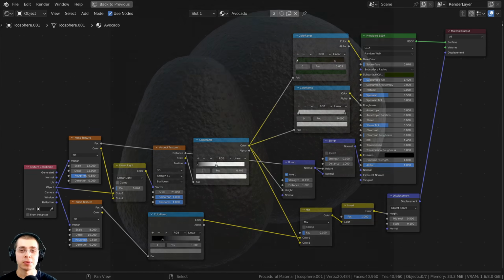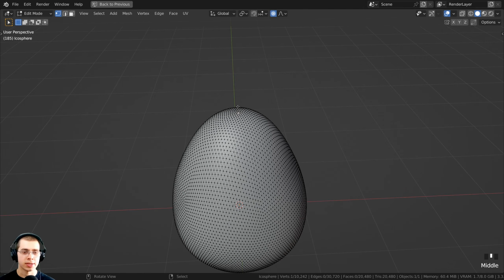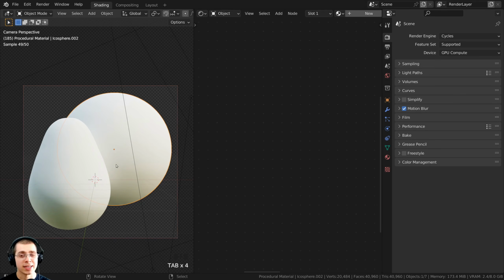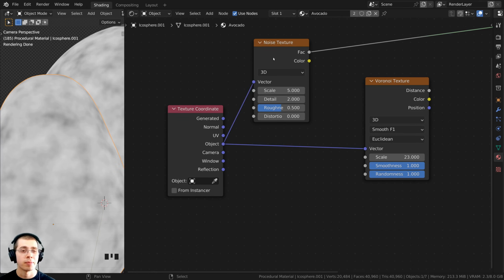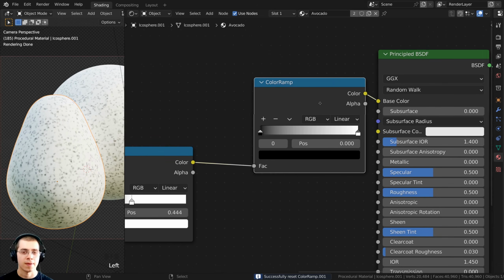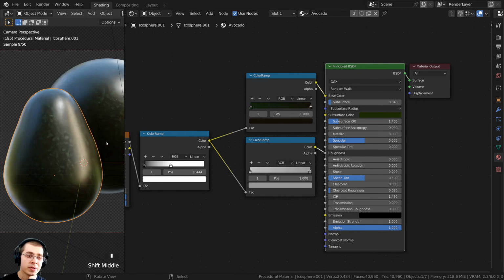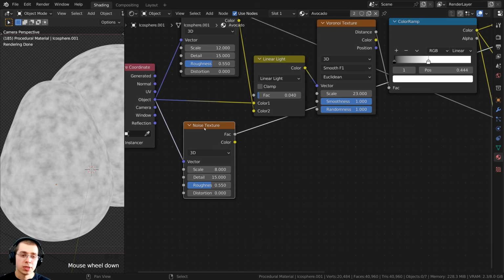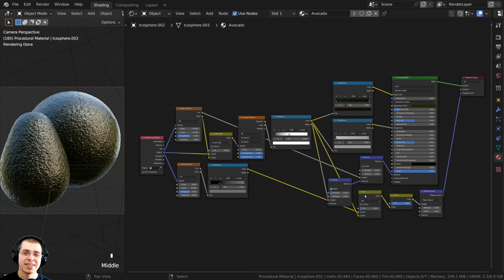Procedural Avocado Skin Material 🥑 (Blender Tutorial)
In this Blender tutorial we will create this Procedural Avocado Skin Material. 🥑

● Timestamps:
0:00 Intro
1:09 3d Setup
5:18 Scene Settings
7:35 Procedural Setup
21:56 Closing